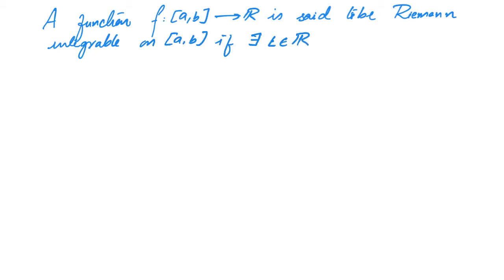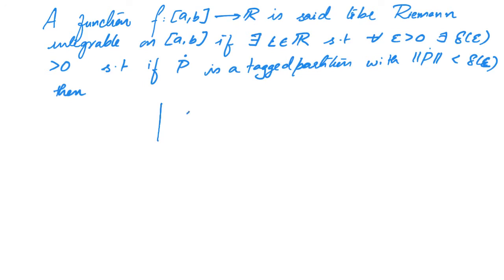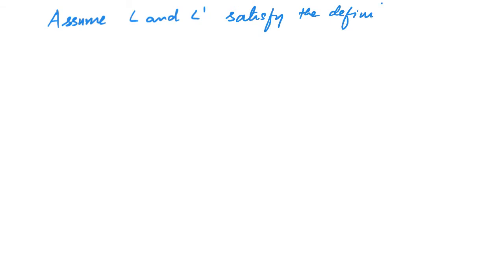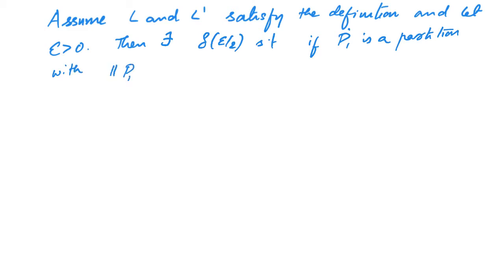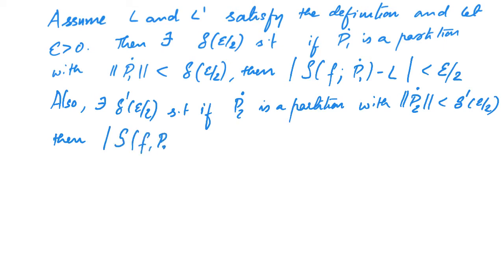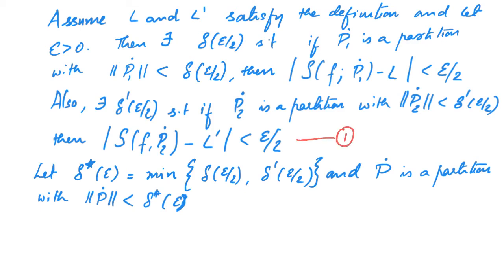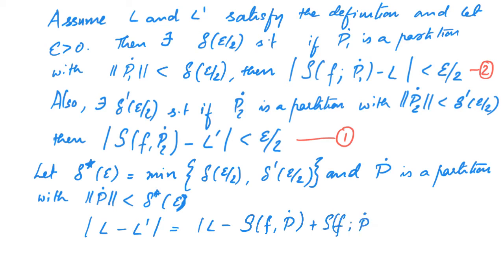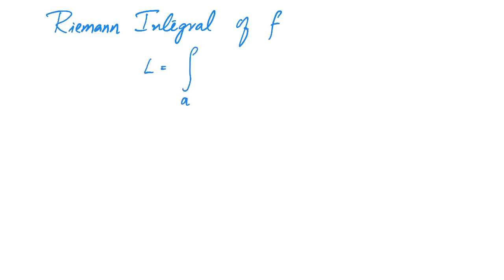Integration 3: Riemann integral